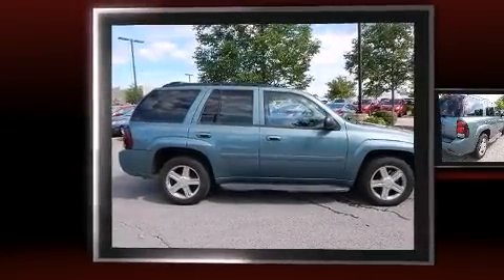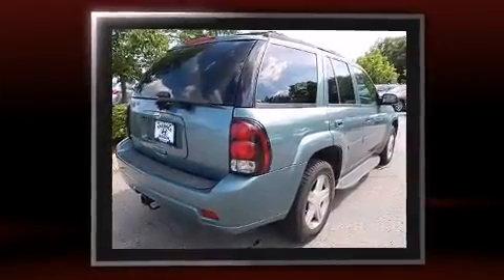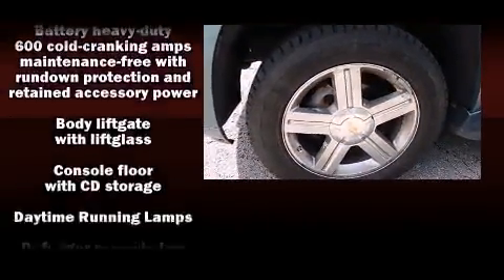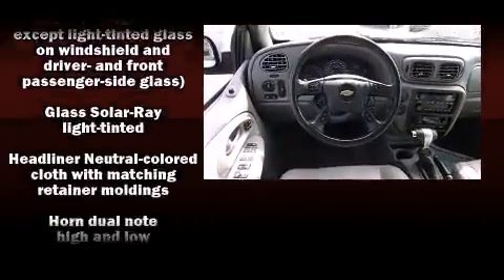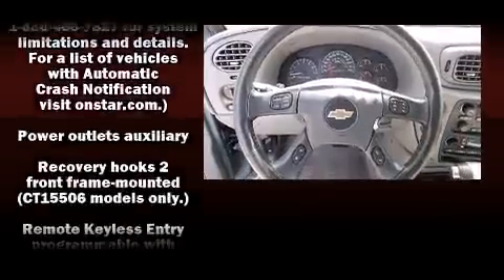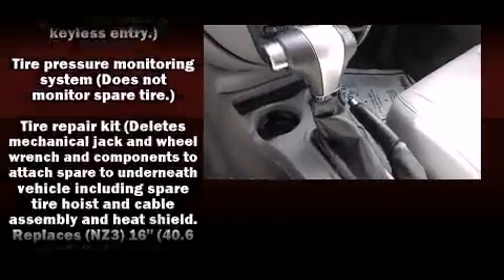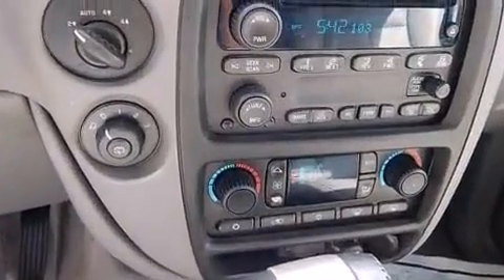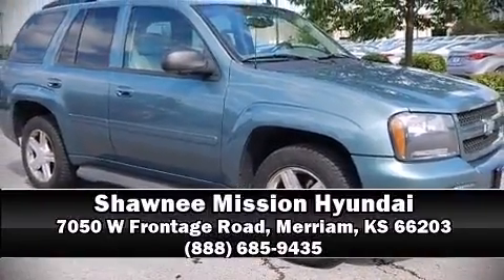2009 Chevrolet TrailBlazer LT in Merriam, KS 66203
Step into the 2009 Chevrolet TrailBlazer. It features four-wheel drive capabilities, a durable automatic transmission, and a refined 6 cylinder engine. All of the following features are included: front bucket seats, front fog lights, tilt steering wheel, remote keyless entry, cruise control, a trailer hitch, and more. Chevrolet also prioritized safety and security with features such as: dual front impact airbags, head curtain airbags, traction control, ignition disabling, onStar, and 4 wheel disc brakes with ABS. For added security, dynamic Stability Control supplements the drivetrain. Our experienced sales staff is eager to share its knowledge and enthusiasm with you. We'd be happy to answer any questions that you may have. Stop by our dealership or give us a call for more information.